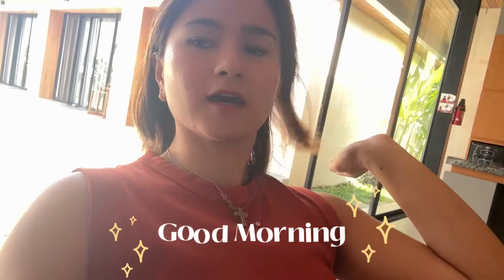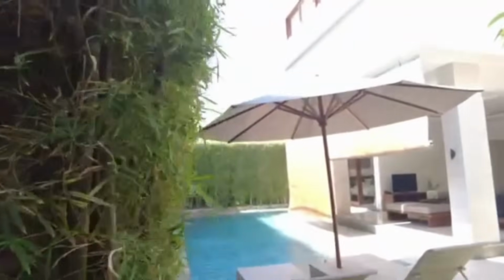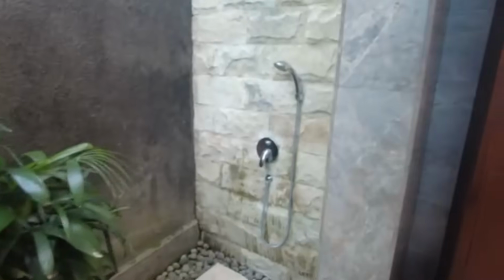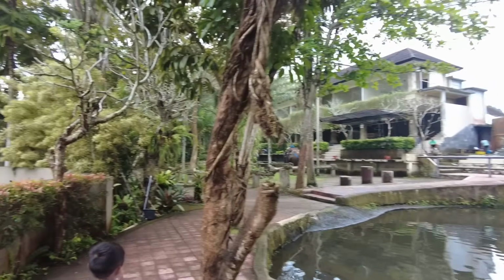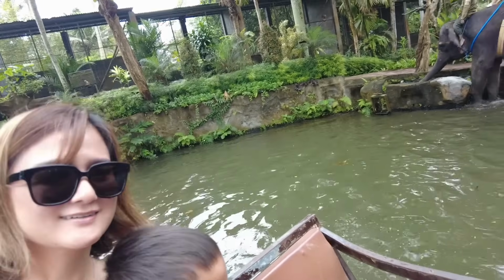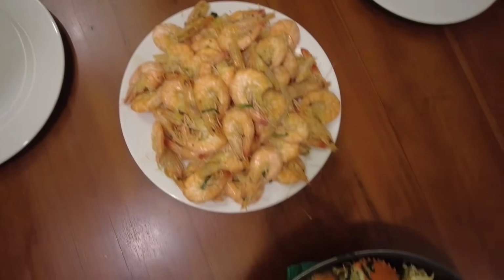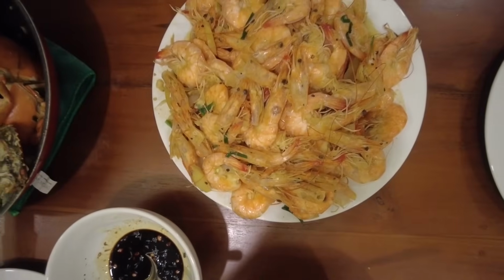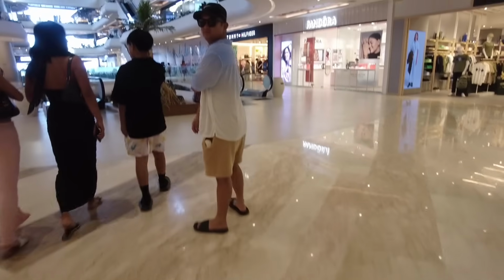Bali Indonesia Birthday Trip Part 4 | Bali Vlog 2024 ✨✈️🏝️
Join us on the final part of my birthday trip in Bali, Indonesia! 🎉
In this vlog, we explore our last days in Bali with my family, filled with fun and adventure.
We start with a visit to Yan Yan Silver to check out some beautiful jewelry, followed by a villa tour where we stayed.
Then, we head to Starbucks, hoping to find the Hello Kitty tumbler, but it was sold out, so we enjoyed some drinks instead.
A quick stop at the mall where the kids checked out Sephora, and the next day, we had breakfast at the resort before heading off for an unforgettable elephant tour 🐘.
We also visited the stunning Kanto Lampo Waterfall 🌊. On the following day, I hit the gym for a quick workout, with Meholy and we headed to the mall and beach afterward. Dinner by the beach with family was a perfect end to the day, followed by a fun motorcycle ride around the area with my husband, JC 🏍️.
To wrap it all up, we treated ourselves to ice cream and had dinner before our flight back to the Philippines. A perfect end to an amazing birthday trip!